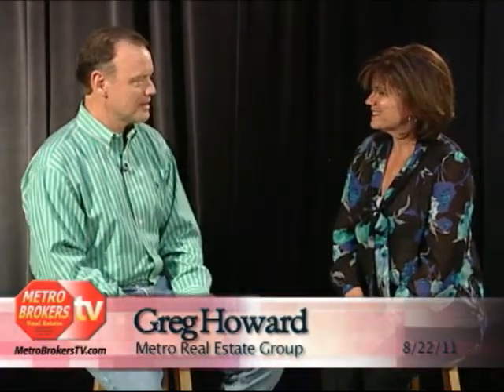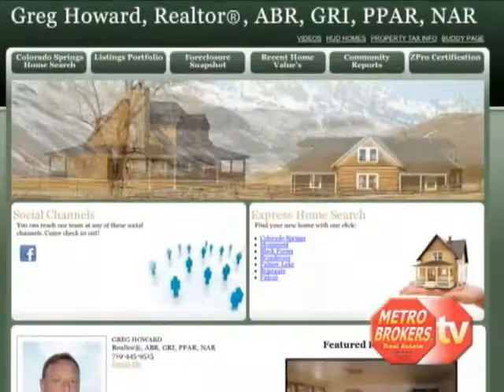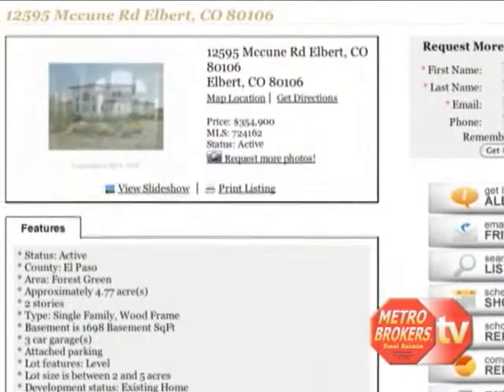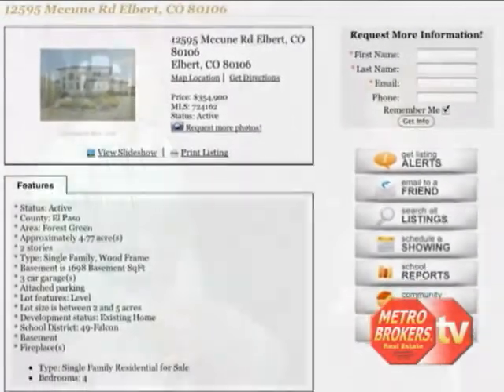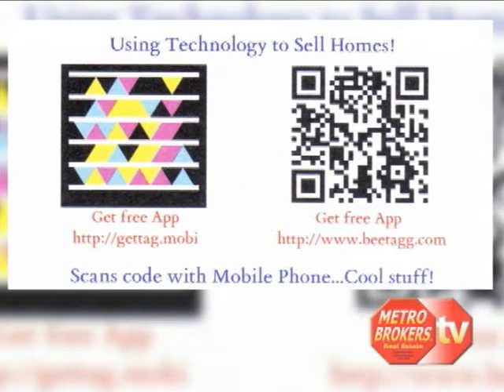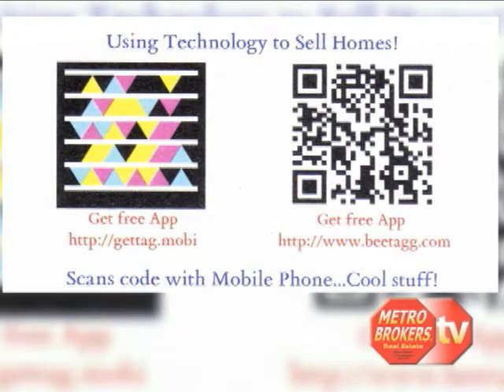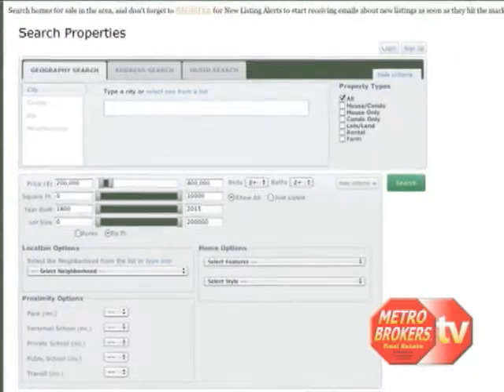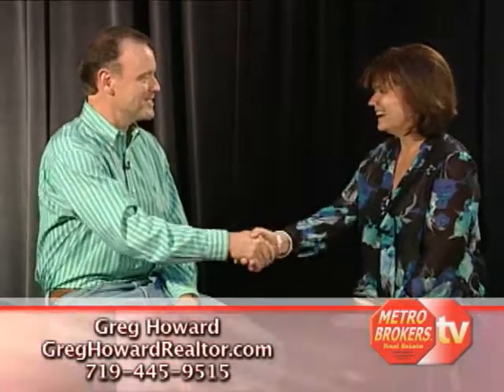Greg Howard uses The Latest Technology in Real Estate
Greg Howard with Metro Real Estate Group specializes in residential real estate in the Denver Metro and Colorado Springs area.